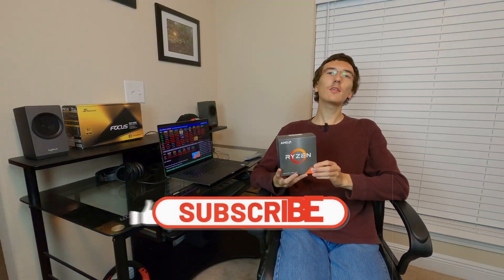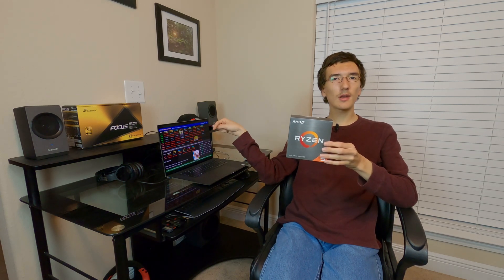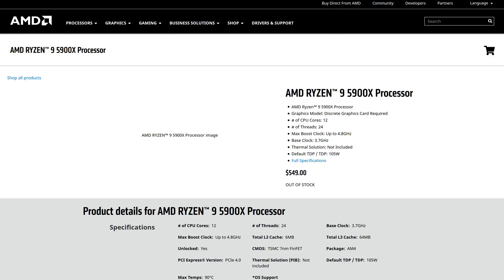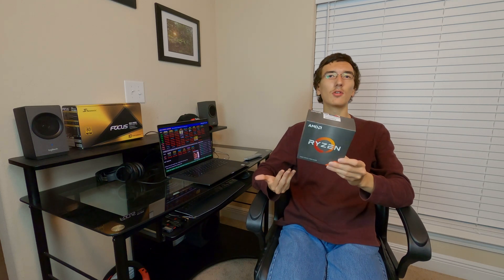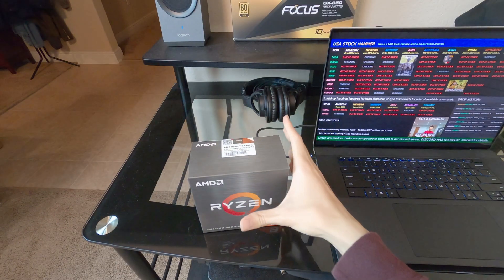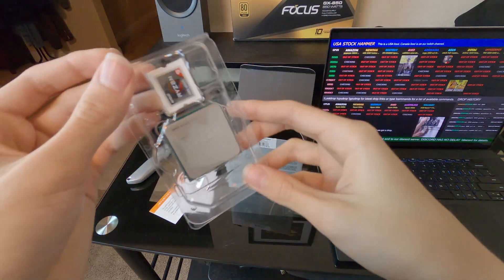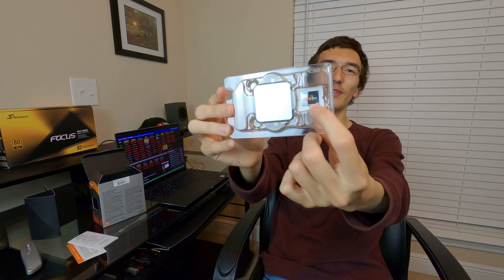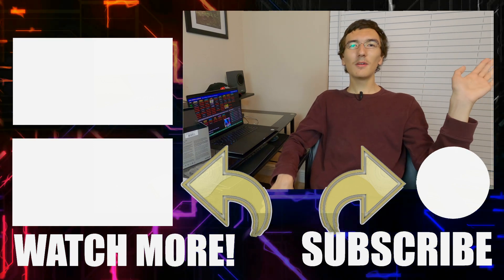How To Get A Ryzen 9 5900X (or 5950x) CPU for MSRP in April 2021 (NOT CLICKBAIT!)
In this video, I explain exactly how I managed to get a Ryzen 9 5900x (12 cores, 24 threads) for MSRP directly from AMD, and how you can also obtain your own 5900x or 5950x without paying scalper prices!

Fixitfixitfixit on YouTube (live CPU and GPU availability updates livestream):
GoPro Hero 8 Black (main camera)
GoPro Hero 7 Black (not used in this video)
Zoom F1 Field Recorder with Lav Mic (audio)
Softbox Lights
Audio-Technica ATH-M20x (headphones)
Green Screen With Umbrella Lights (not used in this video)
My Desktop Speakers [Logitech Z337]
My Keyboard and Mouse Combo [Logitech MK850]

Edited with Wondershare Filmora X